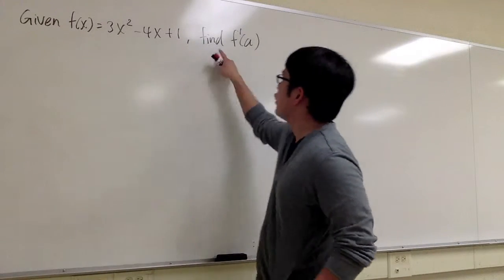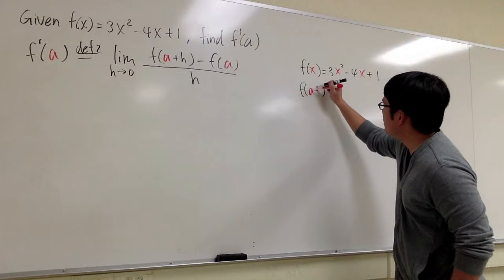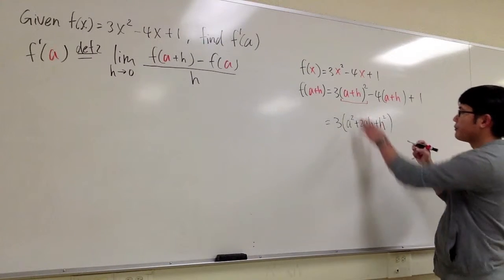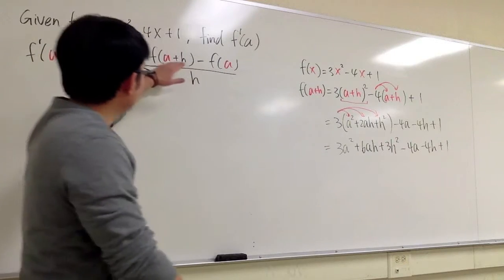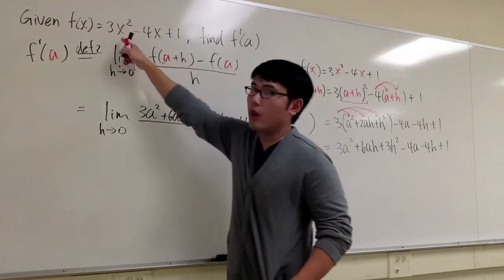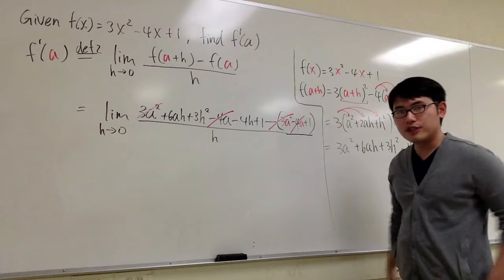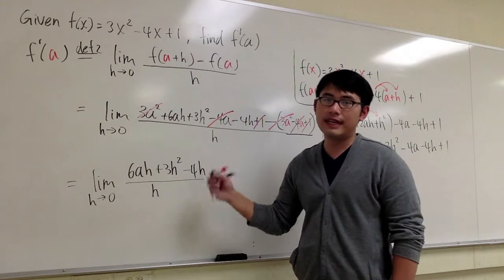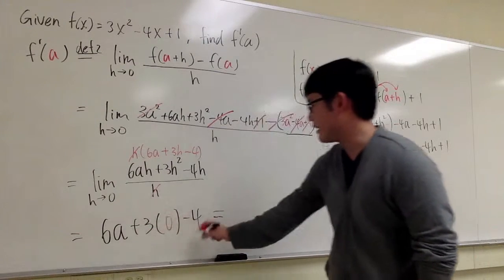Definition of derivative in terms of a limit, (def 2)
Finding f'(a) by using definition,